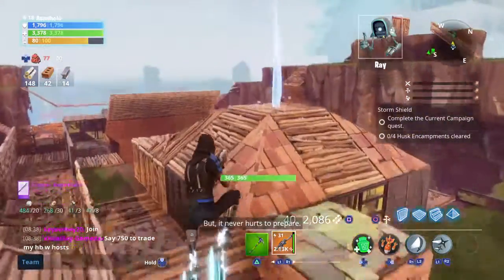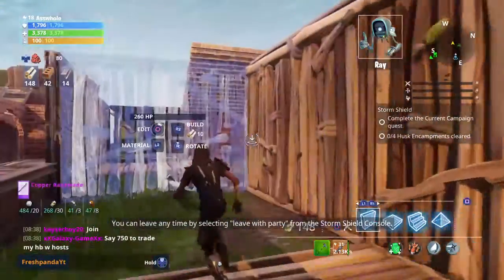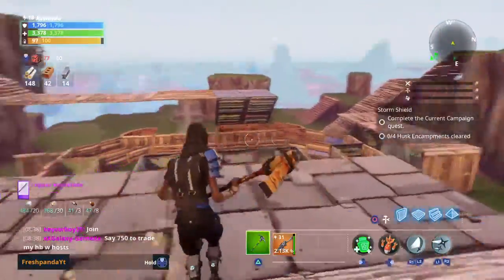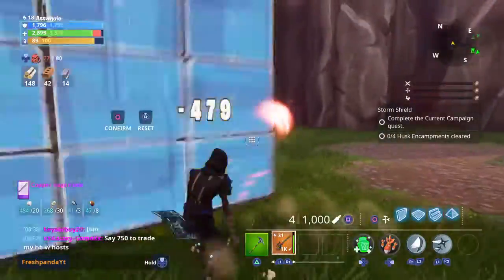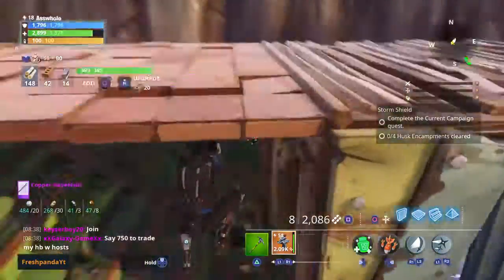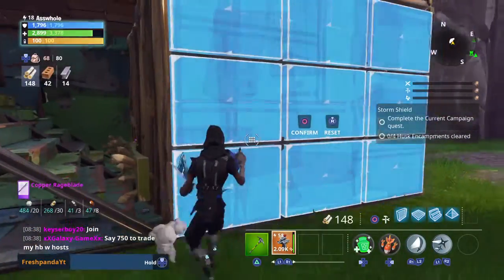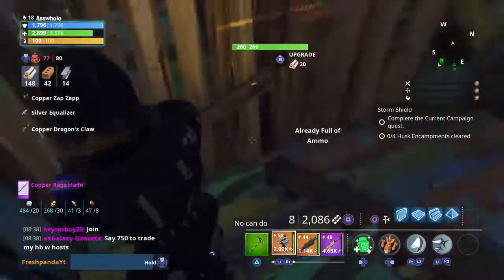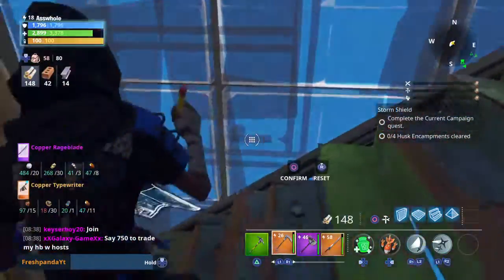**NEW** Trading Method And Doing announcing A Giveaway Fortnite Save The World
Please Enjoy And Share The Video Check Me Out On Twitch: epidemicgameristaken